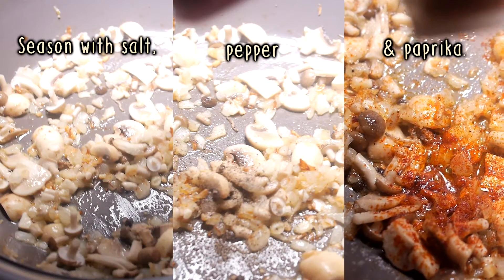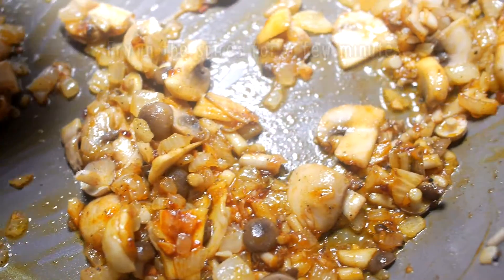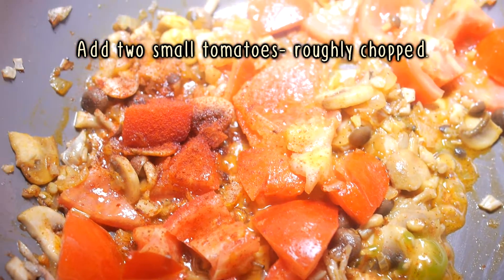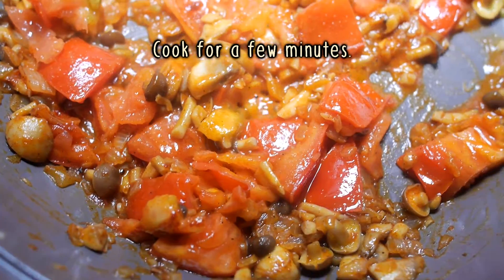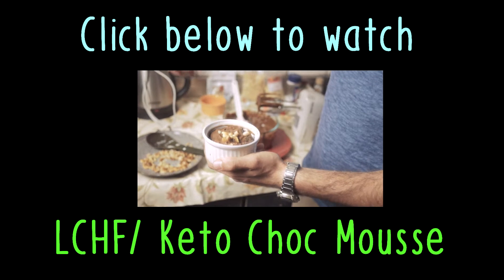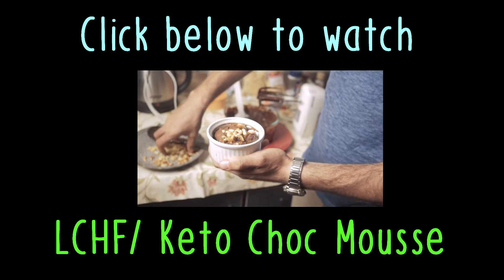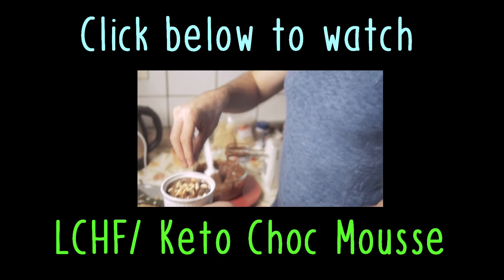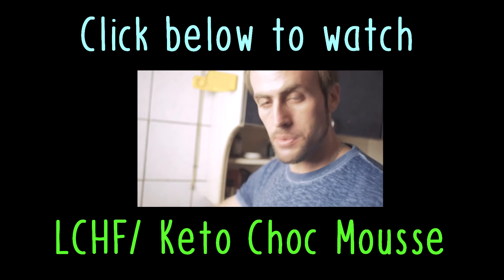KETO (LOW CARB) SHIRATAKI NOODLES with Tilapia in a Delicious Tomato Mushroom Sauce- YUM!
A simple & super tasty recipe made with shirataki noodles & plenty of other fresh ingredients.

Regardless of your diet and lifestyle, this is a yummy dish to make. You could swap out the shirataki noodles for regular noodles or pasta if that's your preference.

Having said that, this delicious recipe does check all the boxes. It is  keto, LCHF, healthy, nutrient-dense, delicious, anti-inflammatory paleo (if you skip the cheese) & even environmentally-conscious- tilapia is a great sustainable protein choice (though you still need to take your omega 3's).

Music created with Sonicfire Pro- Spring Cleaning: Elbow Grease